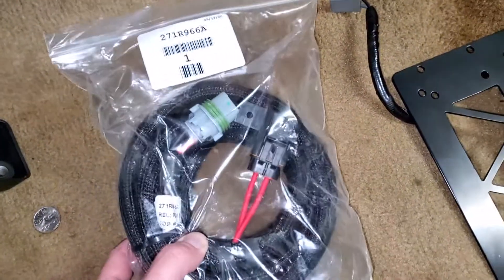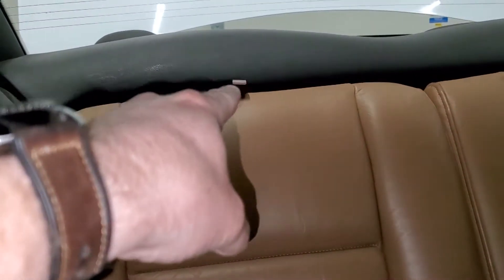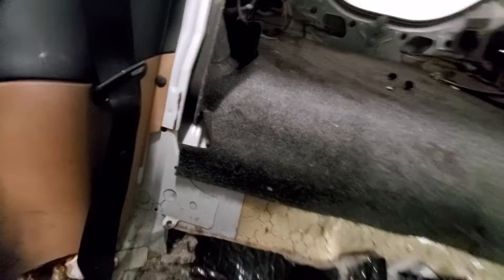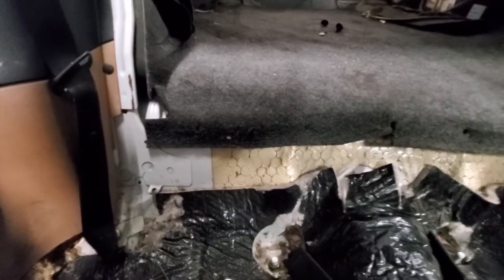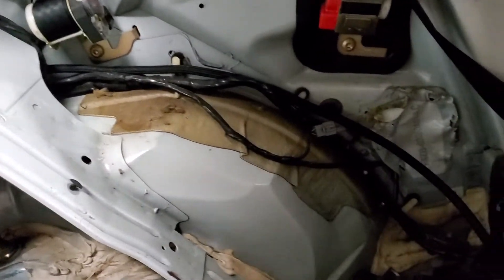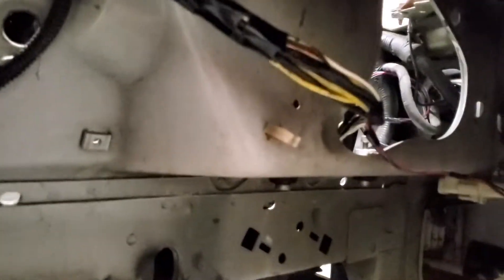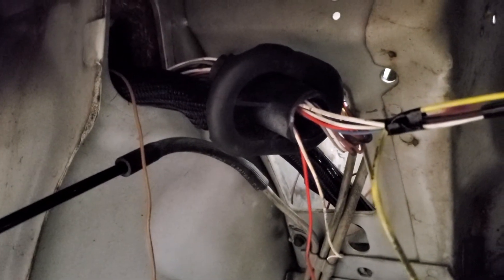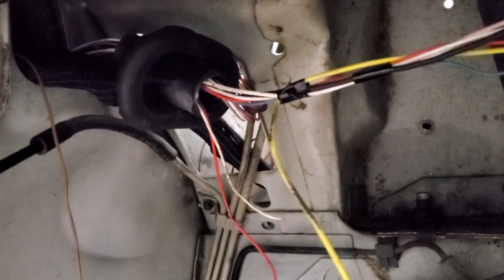Sn95 Terminator X: ECU Power and ground harness layout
Finding a layout and route I am happy with for the power and ground harness for the terminator x ECU.